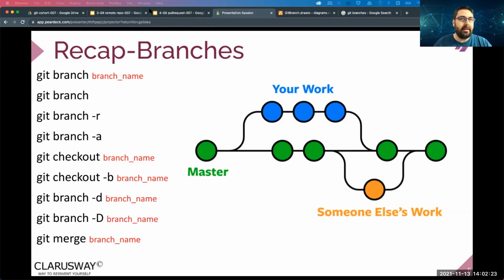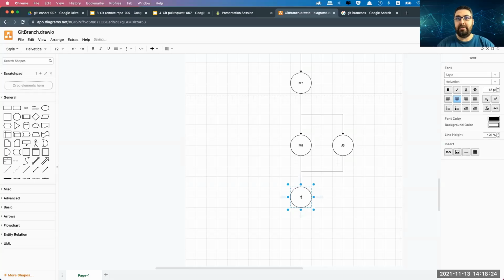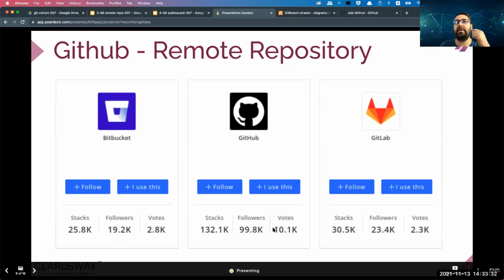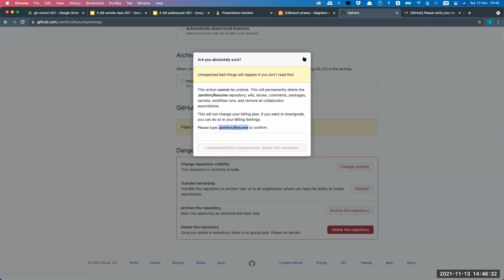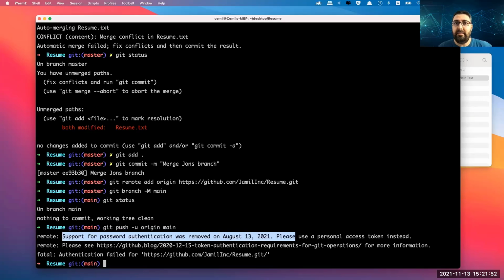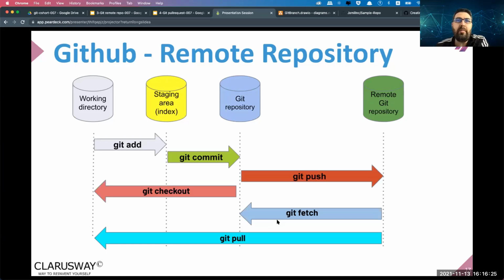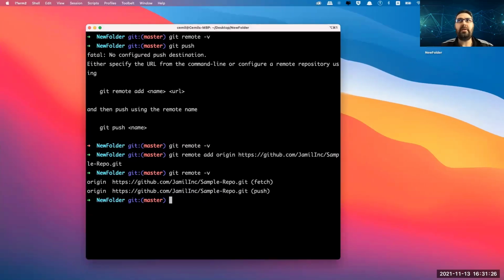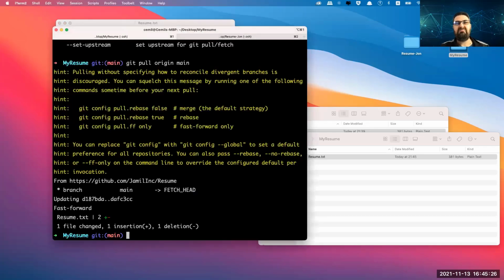Git & Github Full Course | Part - 4 | Merge Conflicts and Remote Repository | Github Tutorial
Merge Conflicts and Remote Repository
This is the fourth episode of Git & Github crash course and in this video, we will cover merge conflicts and remote repository (github)

⌛Timestamps⌛
0:00 Merge conflicts
21:50 Remote Repository (Github)
31:06 Connecting your local with remote
37:35 Creating a repo on github
44:36  Connecting your local with remote - again
58:49 Creating a personal access token
1:11: 00 Remote Repository - recap
1:13:41 Git Clone
1:32:00 Remote Repository - summary